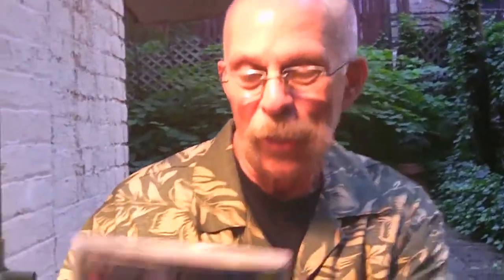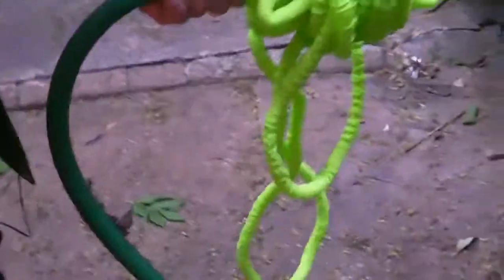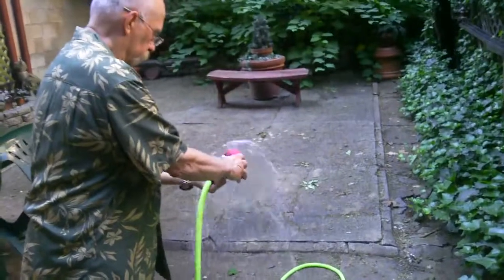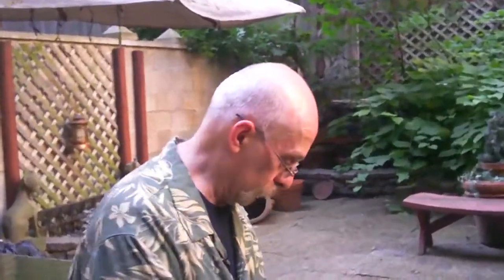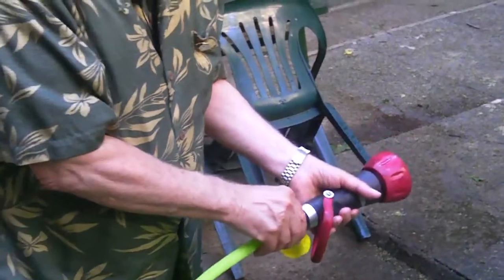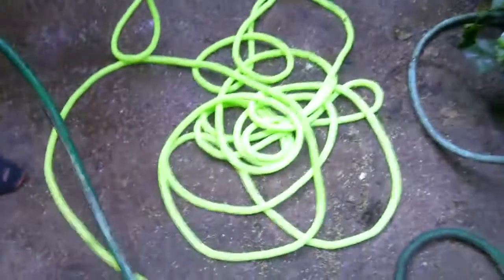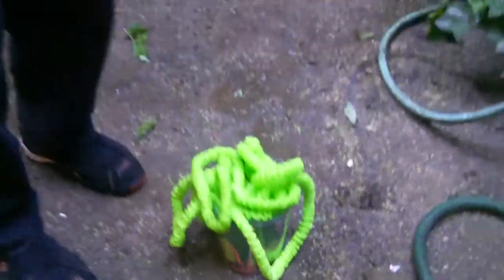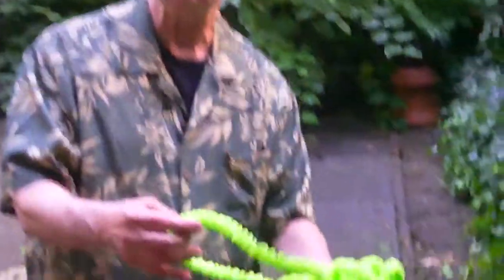The Giz Wiz Shows His Big Hose.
Yep, I have a big hose. I didn't always, but I bought one today. Yes, I'm talking about the Pocket Hose, a garden hose that grows - to 50'. As you'll see in this video, it seems like it works. But how will it fair over the long run? I don't know, I just unboxed it and showed the results when you turn the water on. I do know there are some bad Pocket Hose reviews on Amazon. I got mine at Bed, Bath & Beyond for $20. It's about $22 on Amazon.